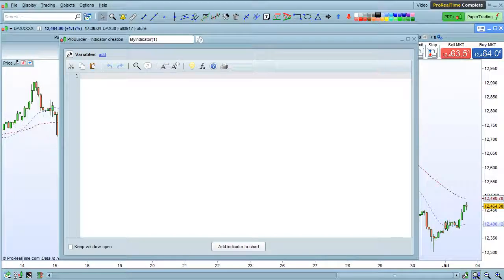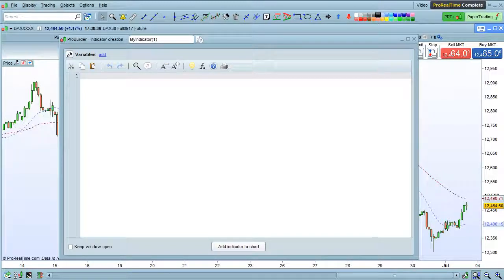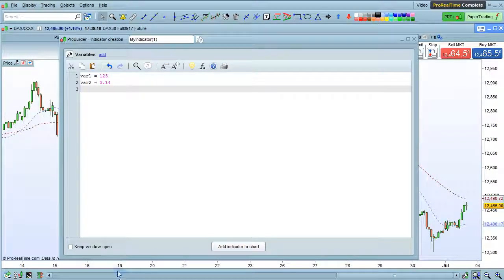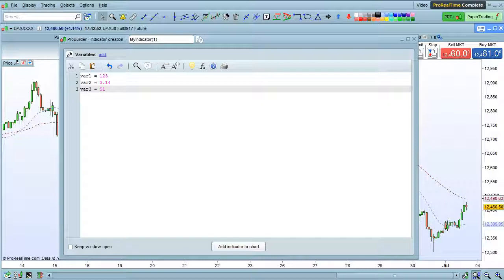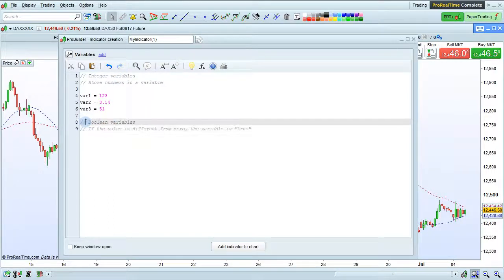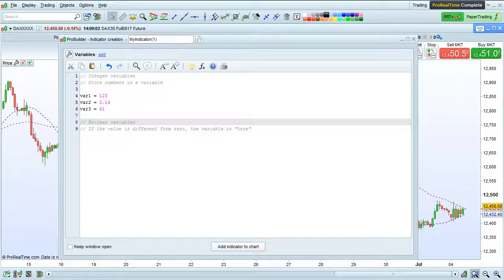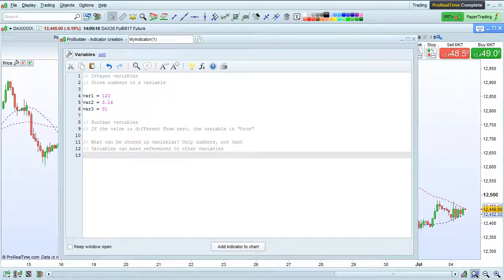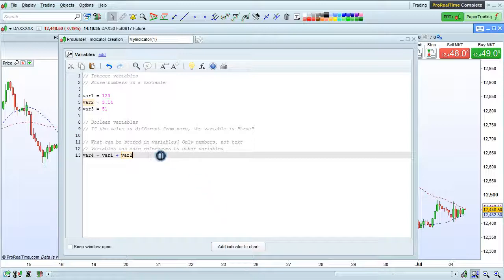Types of variables - Programming with ProRealTime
Programming with ProRealTime - different types of variables. Several types of variables are available in the platform including integers, booleans and floats.